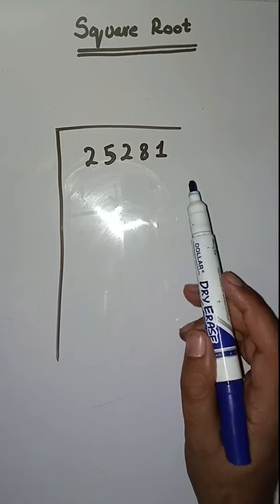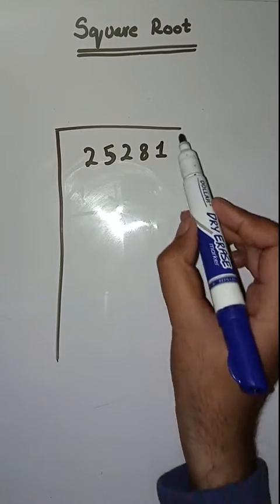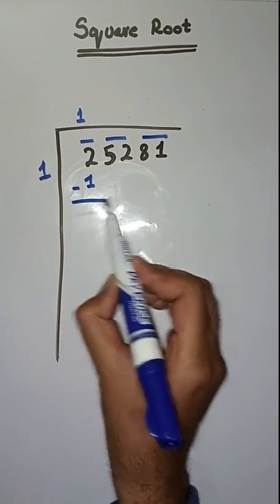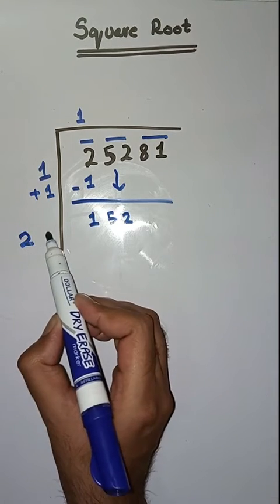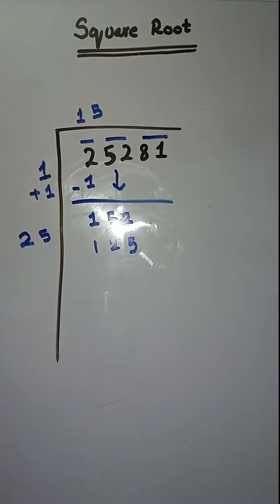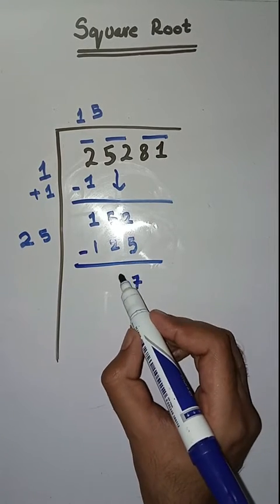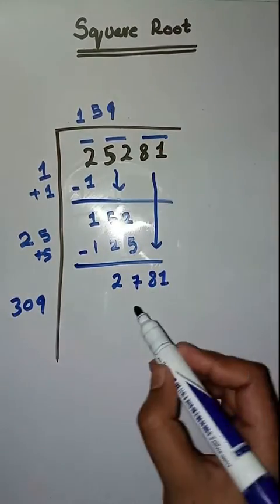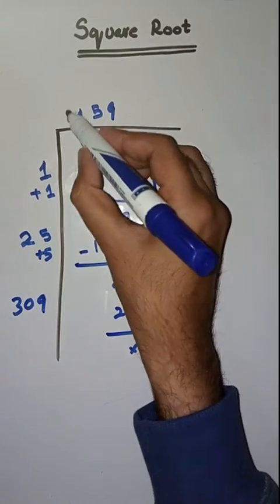Square root | how to find square root | square root of 25281